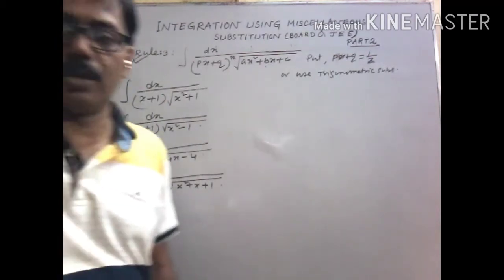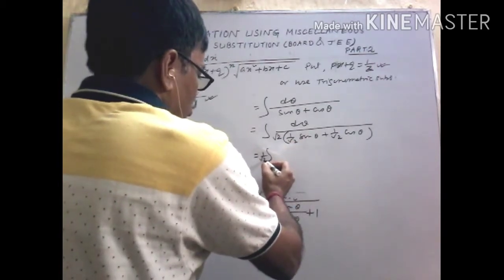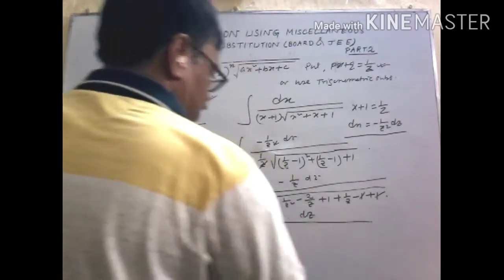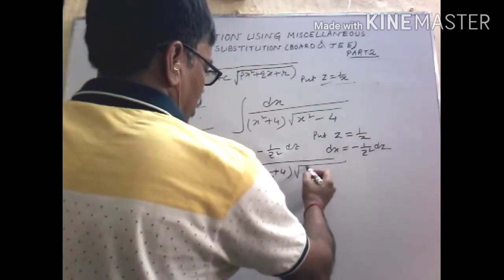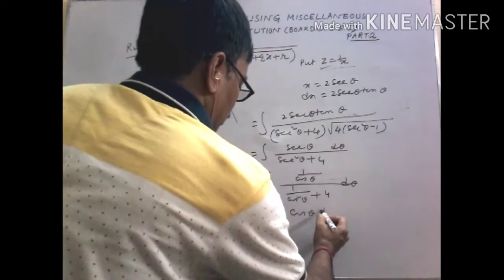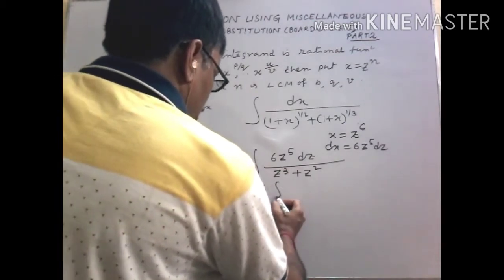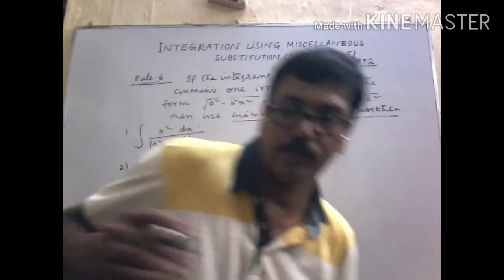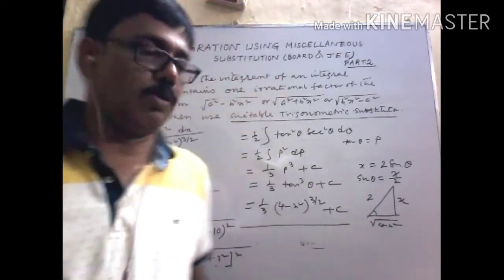INTEGRATION USING MISCELLANEOUS SUBSTITUTION(BAORD AND JEE)|PART2